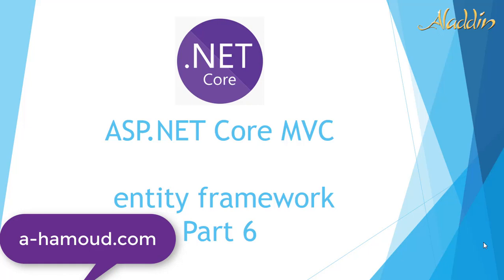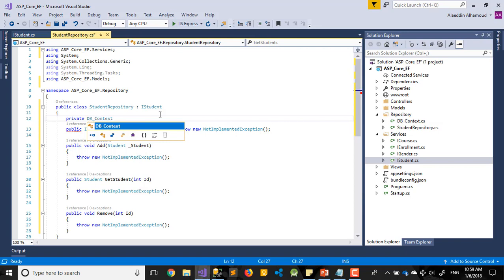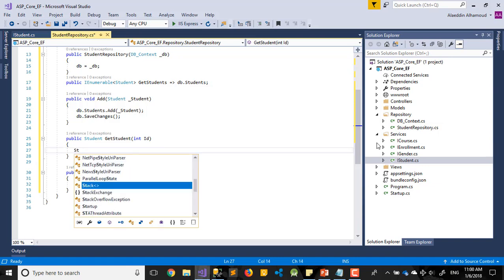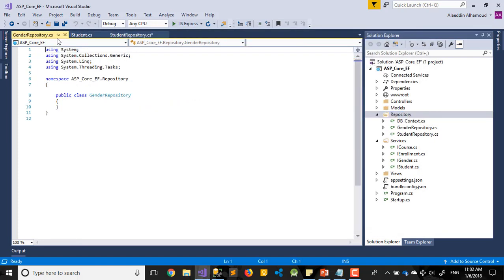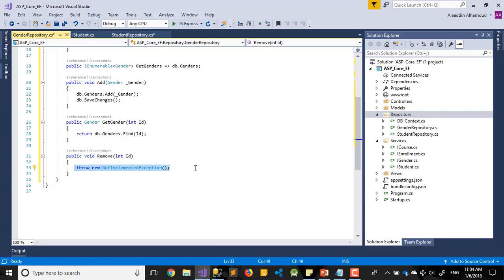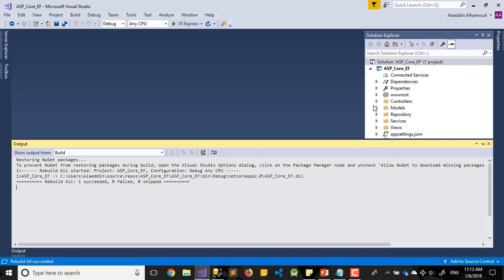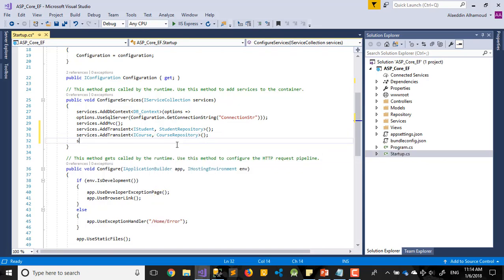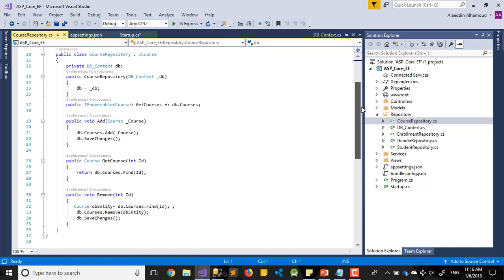ASP.NET Core MVC Entity Framework - Create Repository Part 6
Visual Studio C#

Alaeddin Alhamoud